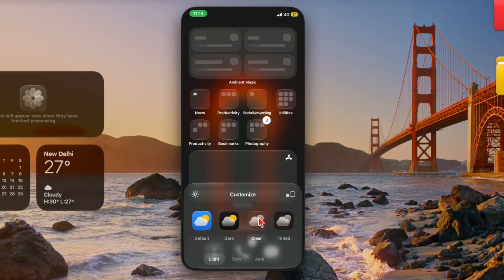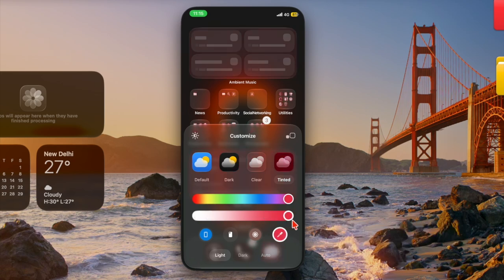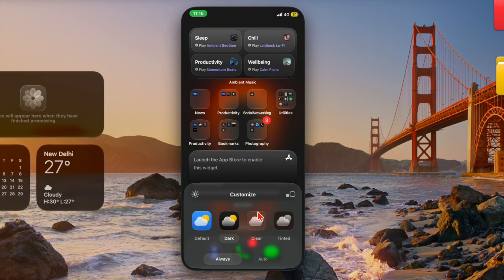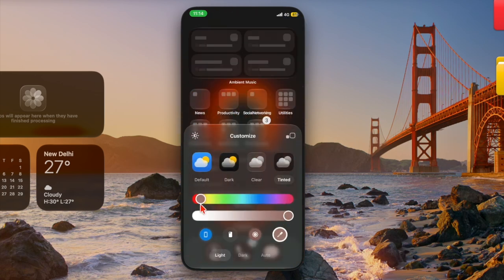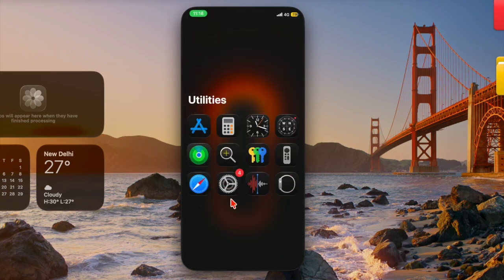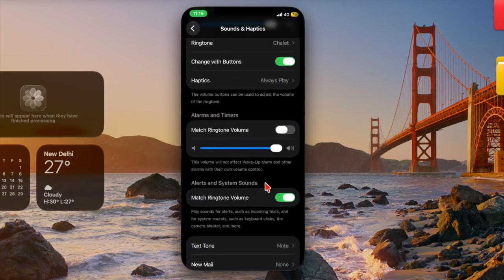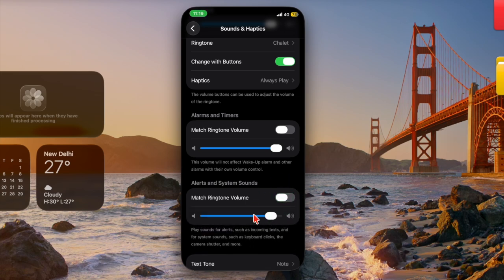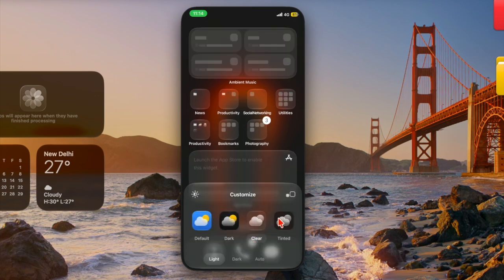How to Unlink Alert Volume from System Sounds on iPhone in iOS 27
Want to control your iPhone's alert volume without affecting system sounds? In iOS 27, Apple makes it easier to separate alert volume from system sounds, giving you greater flexibility over how your device notifies you throughout the day.